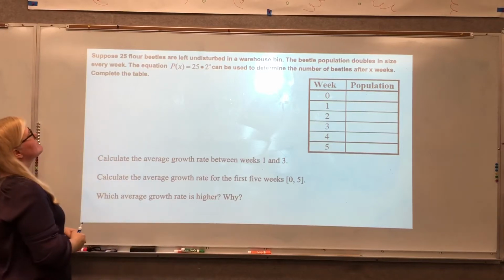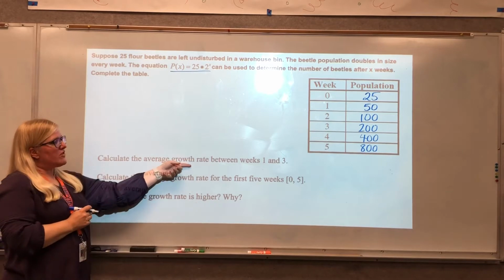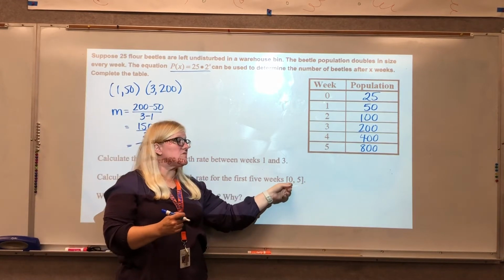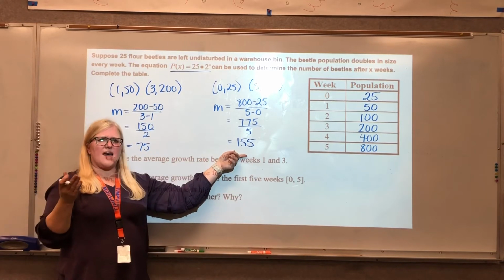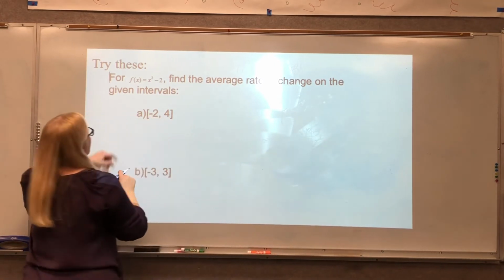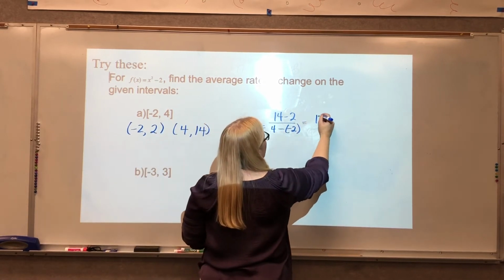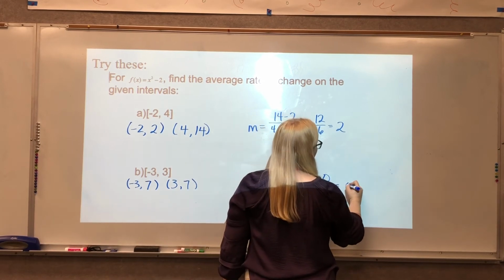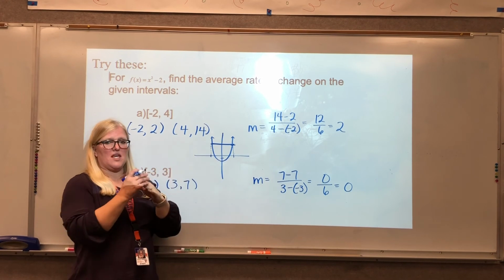SM3 Average Rate of Change, Part2